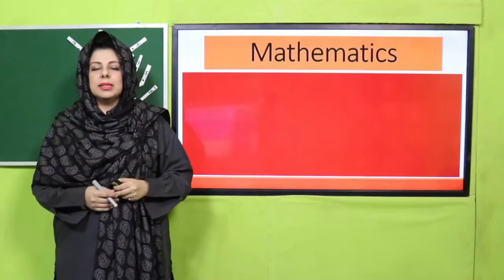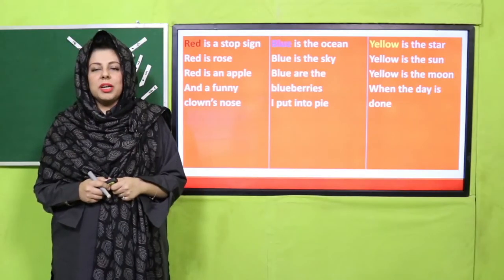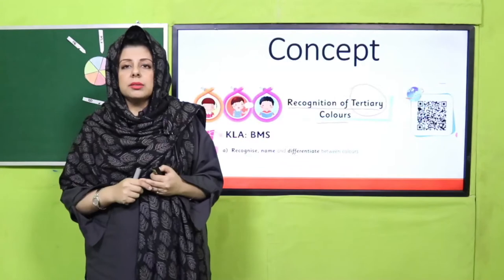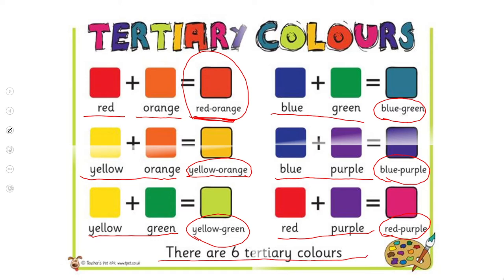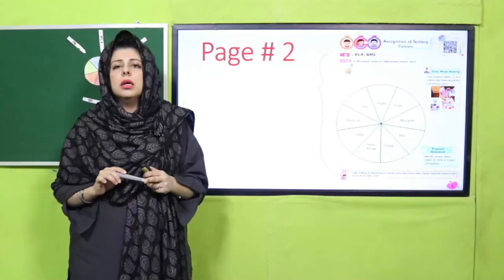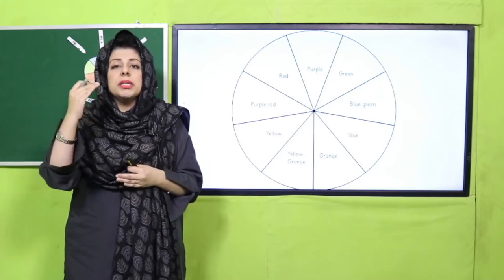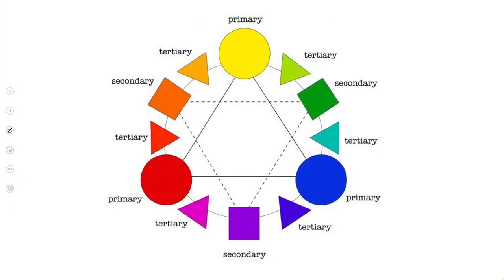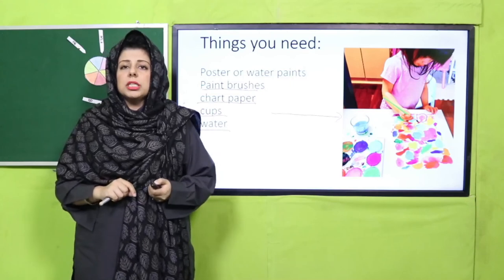KG Math Unit 2 Lecture 1 || SNC 2020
Children will learn about tertiary colours with help of hands on activities and understand how tertiary colours are made by using primary and secondary colours.

1. PowerPoint Presentation

2. Lesson Plan

3. Worksheet/Activity